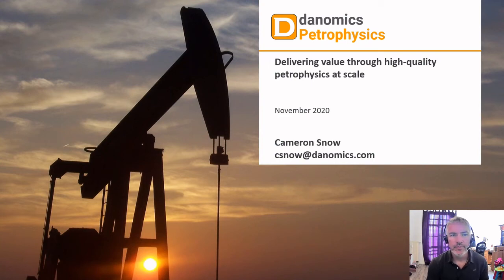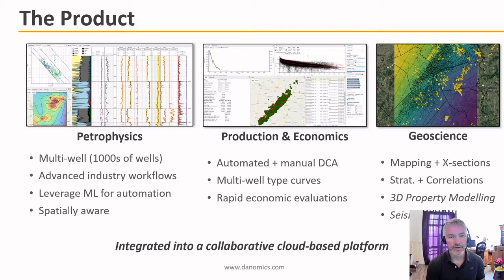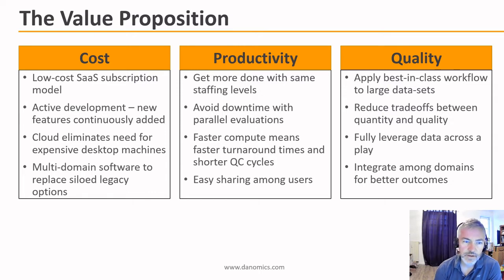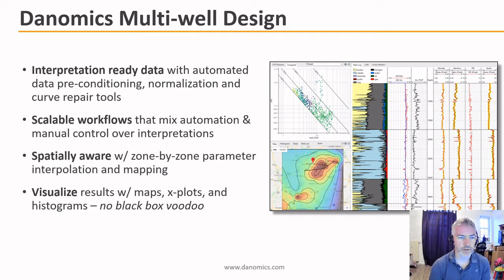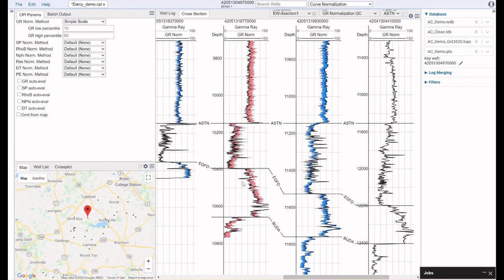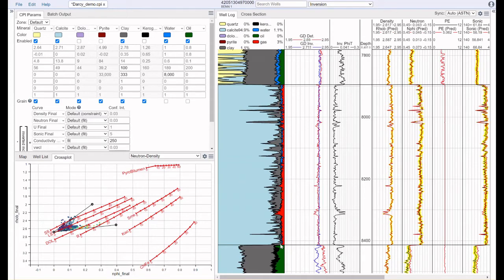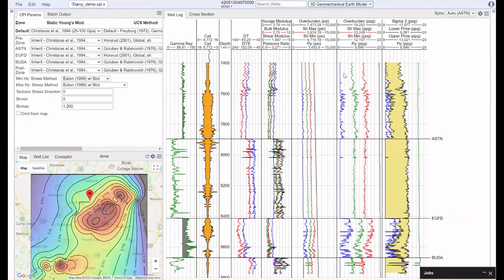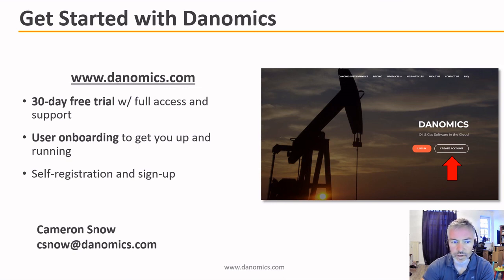Danomics Showcase at Darcy Partners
This is the video presentation we gave at a Darcy Partners showcase forum.  In this video I cover the software at a very high level and provide a live demo of the software.